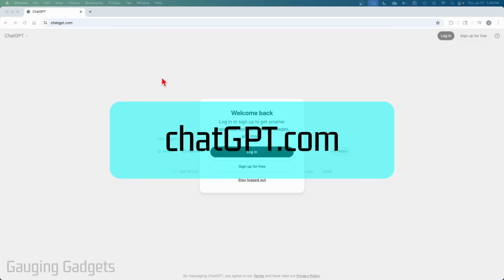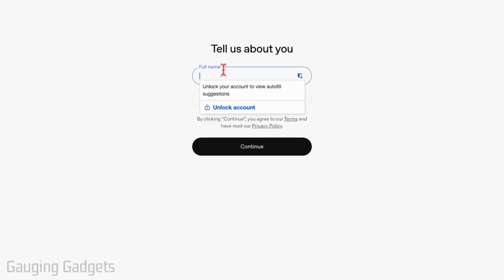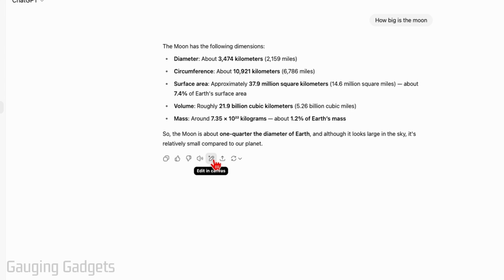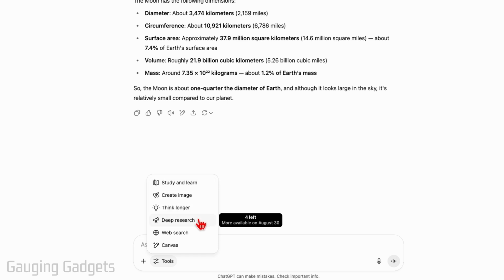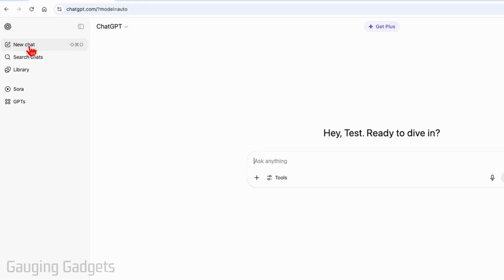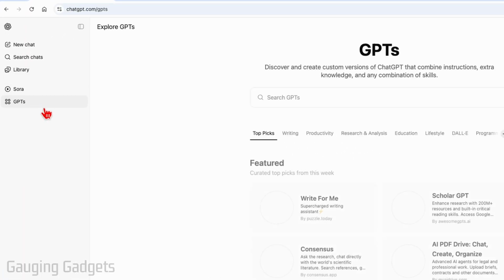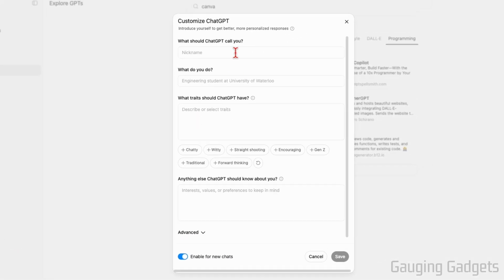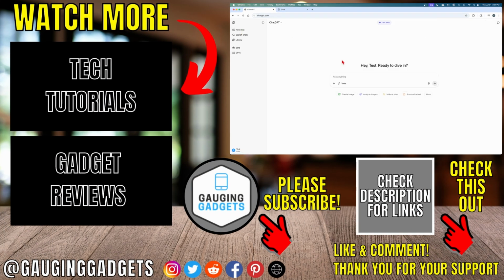How to Use ChatGPT on Desktop PC, Laptop, Mac, Chromebook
How to Use ChatGPT on Desktop PC, Laptop, Mac, or Chromebook? Using ChatGPT on a desktop, laptop, Mac, or Chromebook is easy and doesn’t require any software installation. In this tutorial, I’ll show you how to access ChatGPT through your browser, how to log in or sign up, and how to start chatting instantly. This means you can start using ChatGPT for writing, coding, answering questions, or anything else; right from your computer.